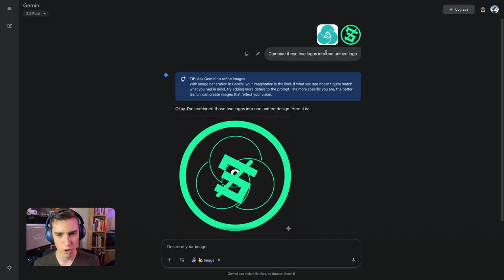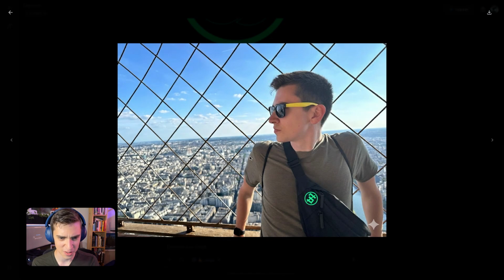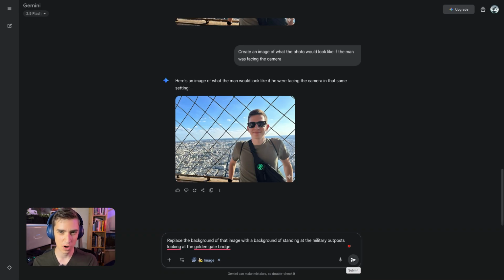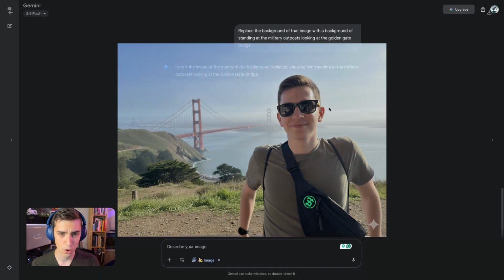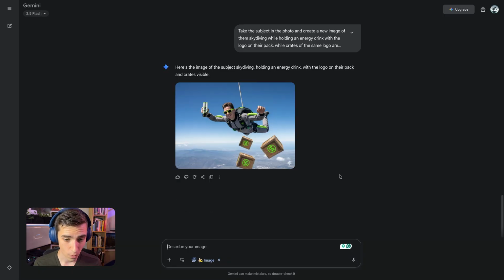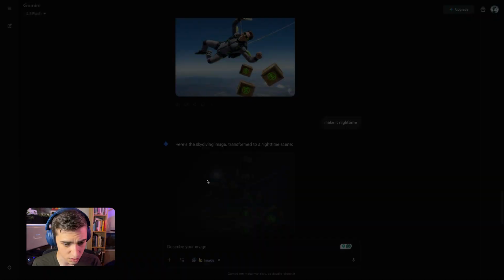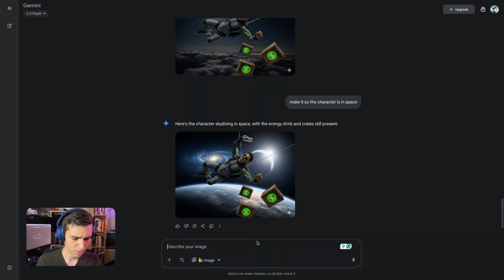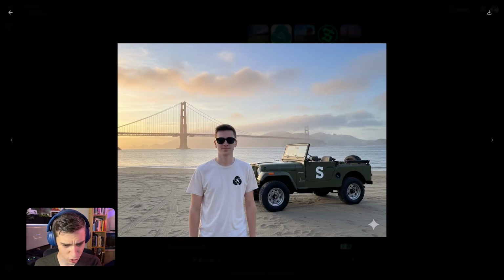NEW: How to Use FREE Google Nano Banana AI (Step-by-Step Tutorial)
In this video Josh shows you how to use Google's new Nano Banana product to replace Photoshop